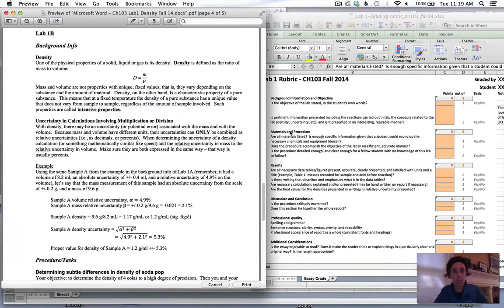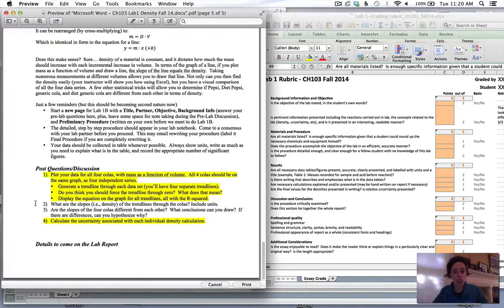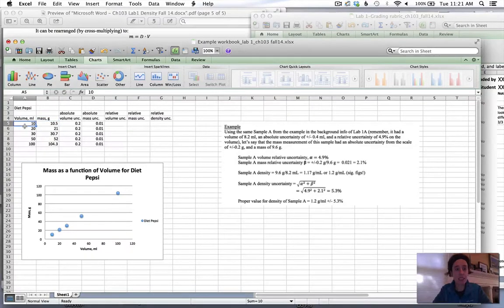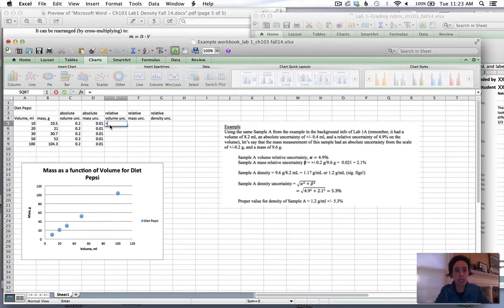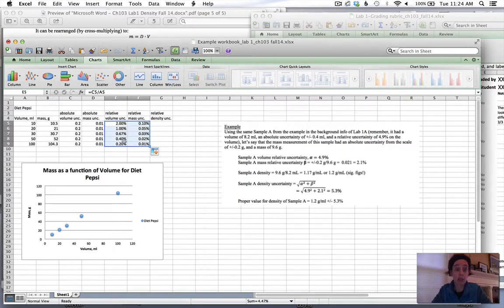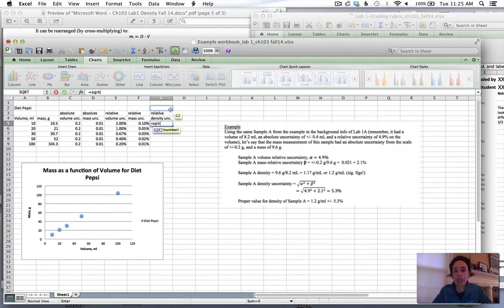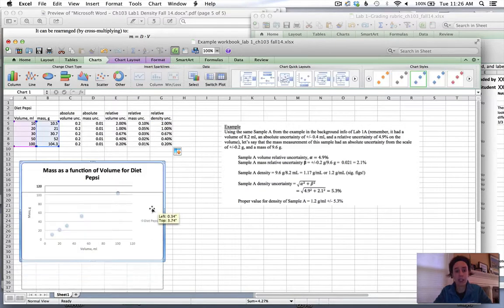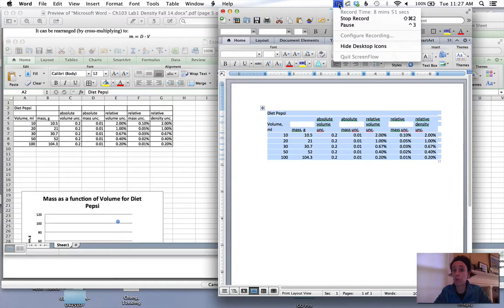Lab vid 3 relative uncertainty